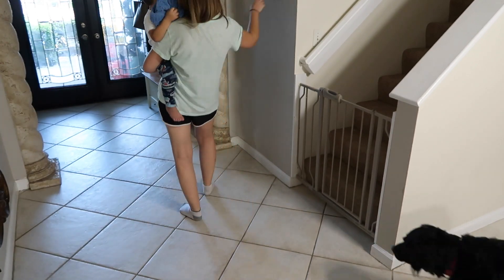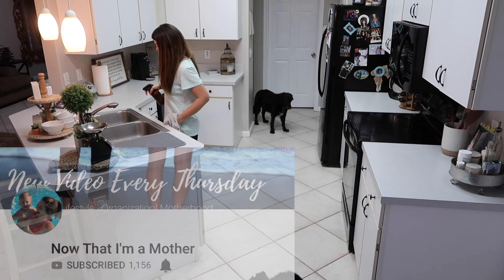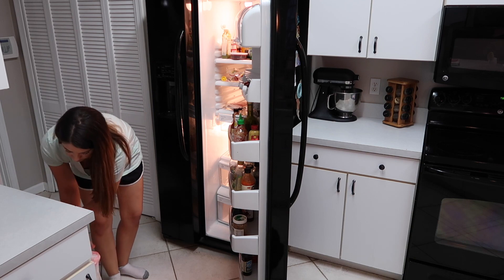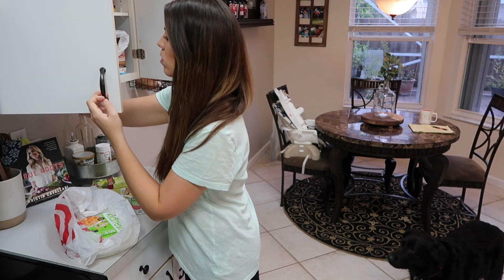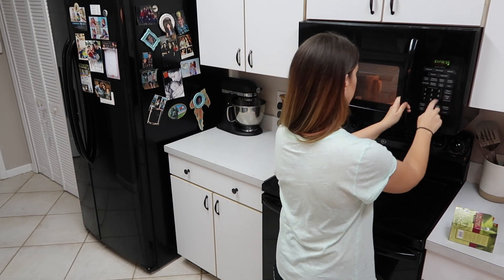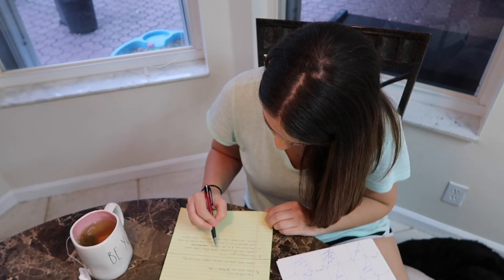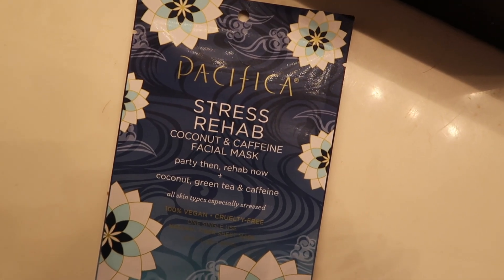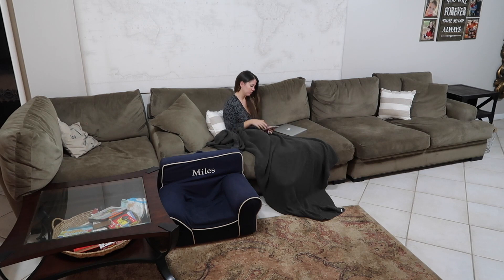SUNDAY NIGHT TIME ROUTINE // PREPARING FOR THE WEEK // WORKING MOM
I hope you all enjoyed watching my Sunday night time routine! I feel so ready to take on the week when I can get all of this accomplished. Make sure to check out Katie’s channel below!

MOST ASKED ABOUT ITEMS:
Car Seat:
Diaper Bag:
High Chair:
Sippy Cup: